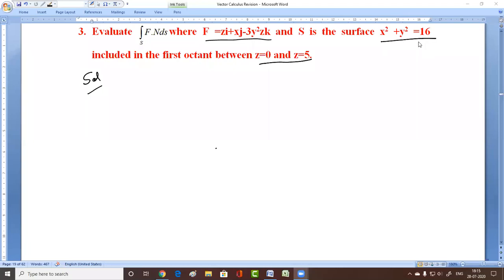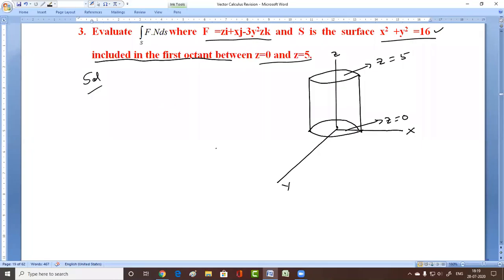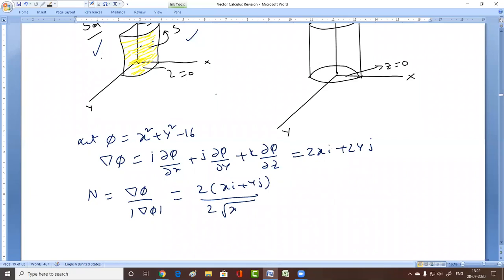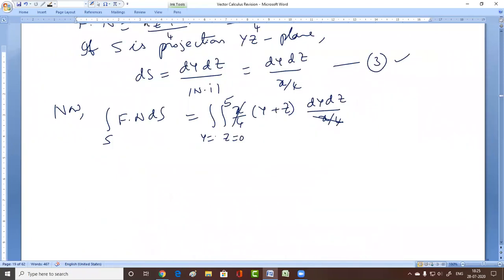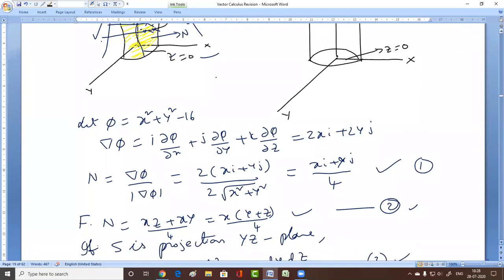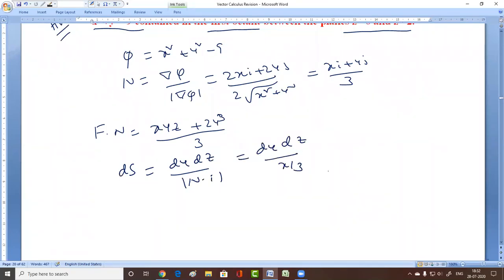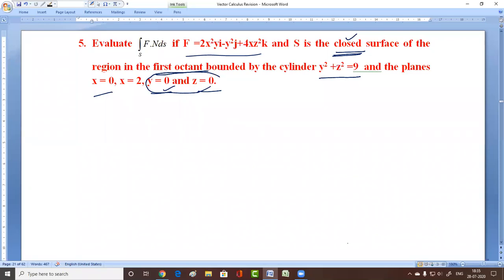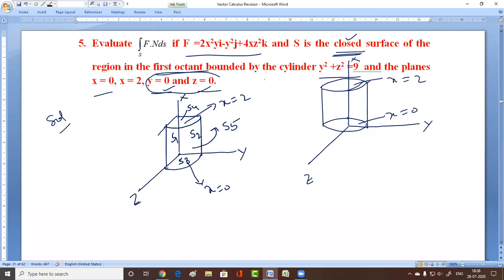Vector Calculus 27(Vector Integration-7)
Surface Integrals of B.Tech, B.Sc and GATE students